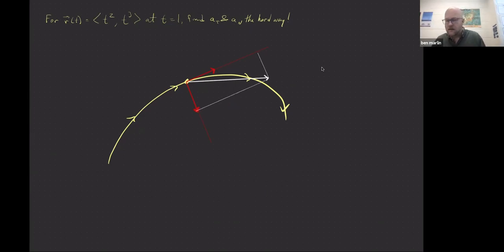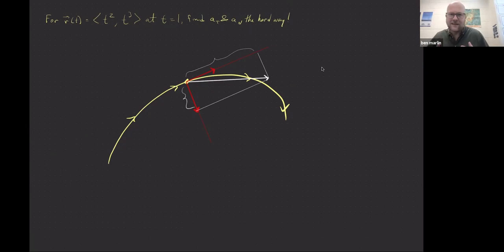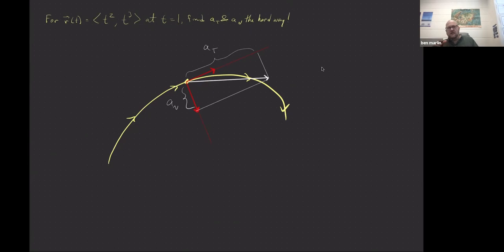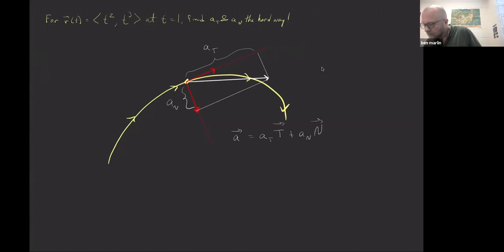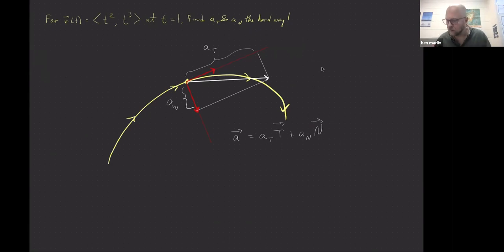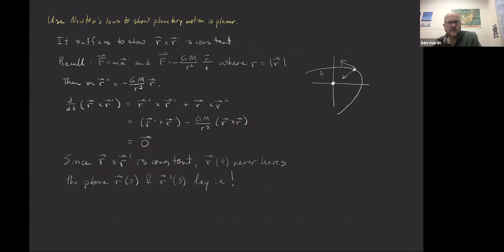Calc IV Planetary Motion